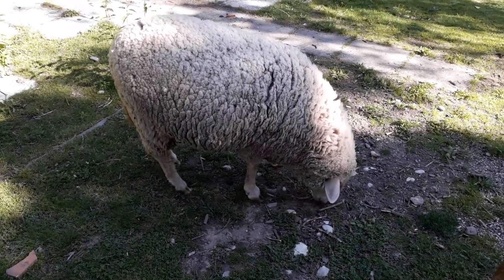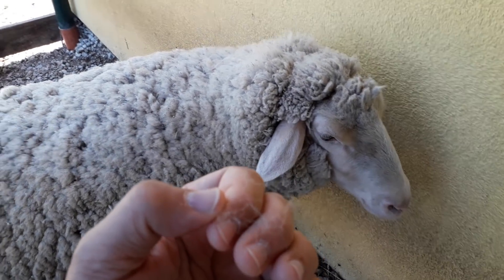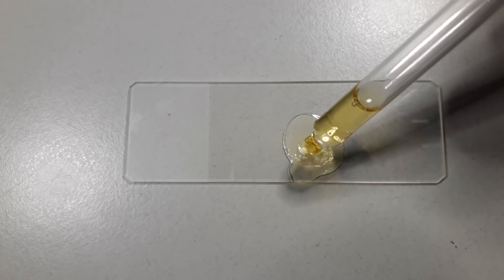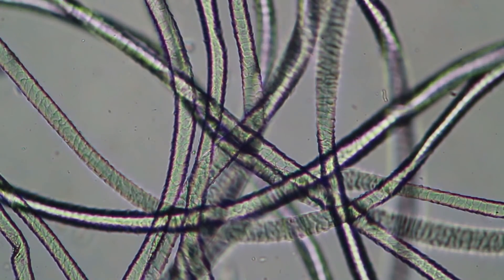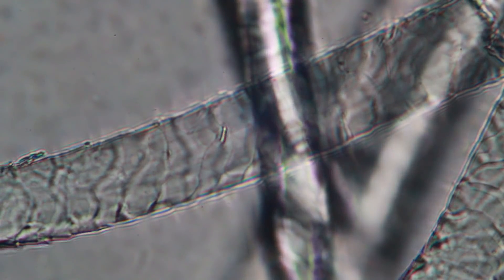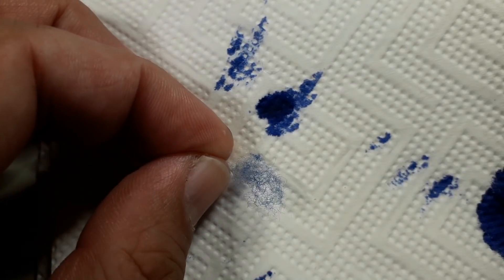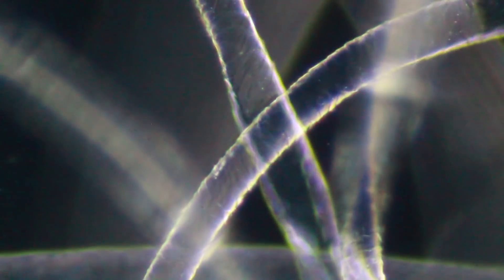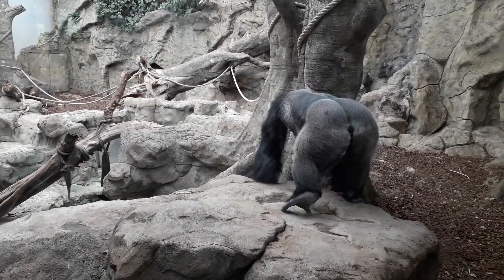🔬 095 - How to put SHEEP'S WOOL under the microscope | Microscopy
I show you how to make a specimen slide of a sheep. A big thank you to the sheep, who was kind enough to donate some wool.